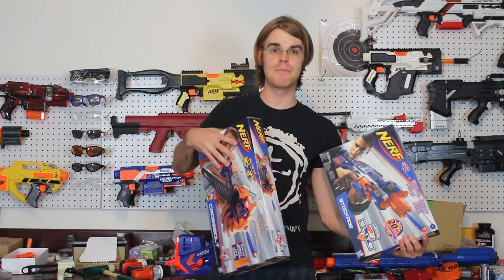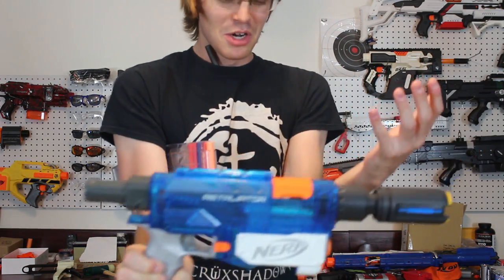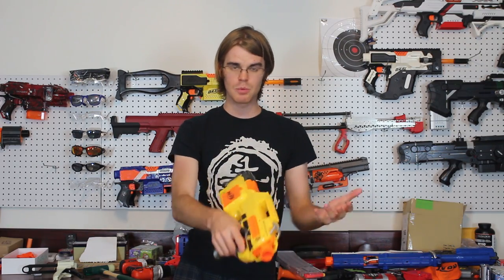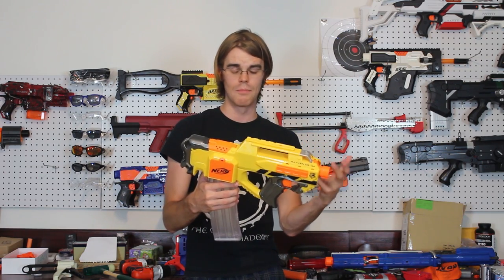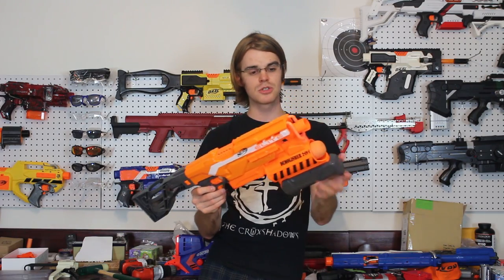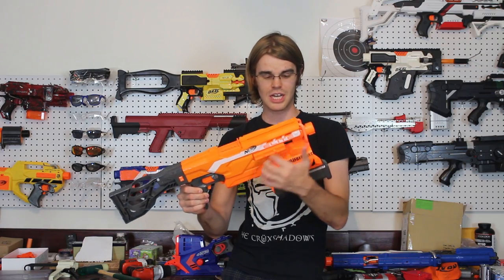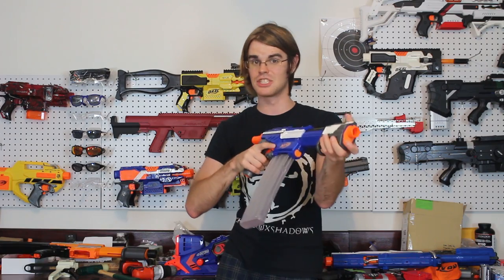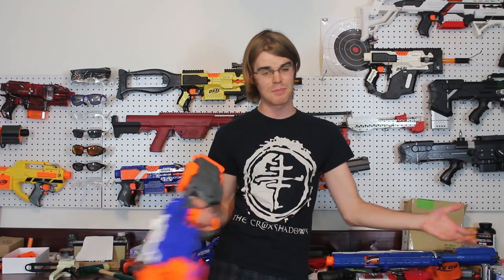TOP 5! Nerf Elite Blasters (Since 2012!)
vvvvvvvvvvvvvvvv---( Keep Reading) ---vvvvvvvvvvvvvvvv
The elite blaster line has truly defined Nerf in terms of both performance and style and expectation for this latest generation of foam warriors, but what does it mean to be Elite?  And what are the best blasters within the line?

My fanmail address is:
Drac Thalassa
4426 Hugh Howell Rd.